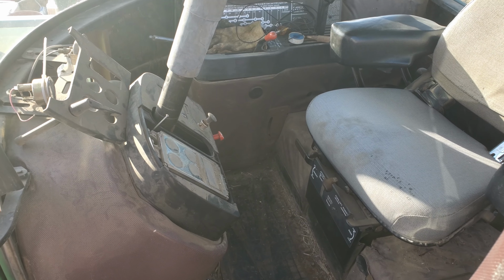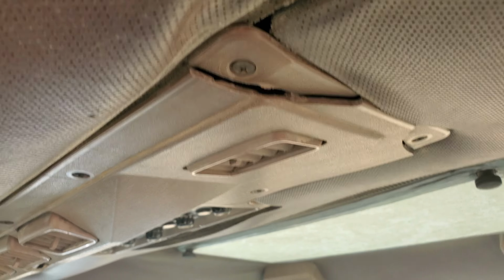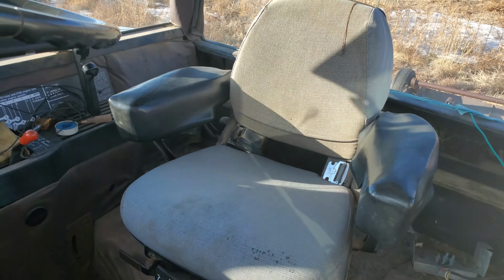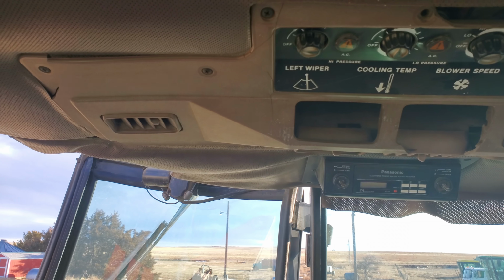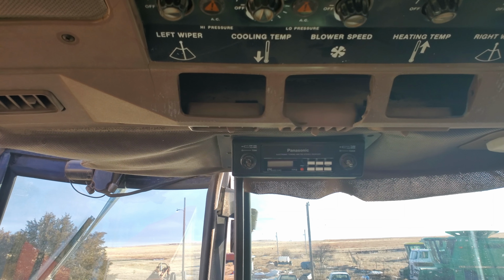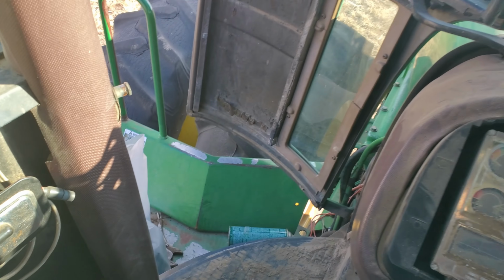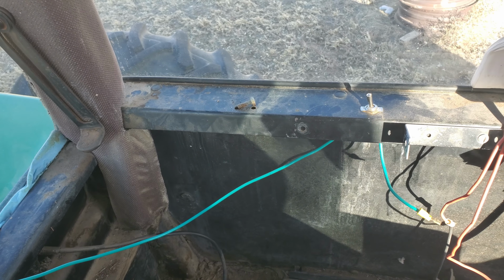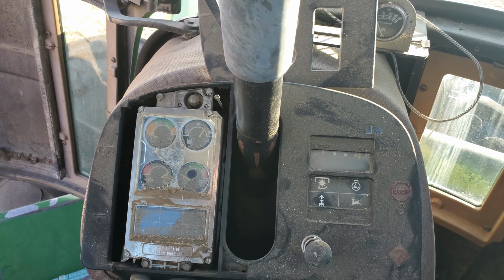Tractor Interior Part 1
Welcome back. I am replacing the upholstery in my tractor cab, I've never done anything like it so this will be a first for me. This will start a series of videos about replacing it.

Look for Stasenka Farms on Instagram:
stasenka_farms

SmartSound partner CyberLink Power Director